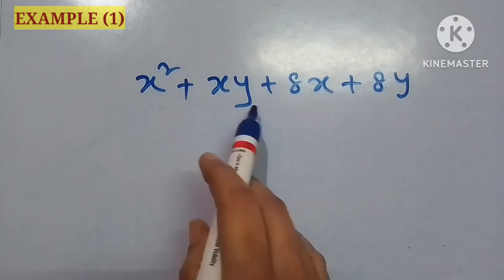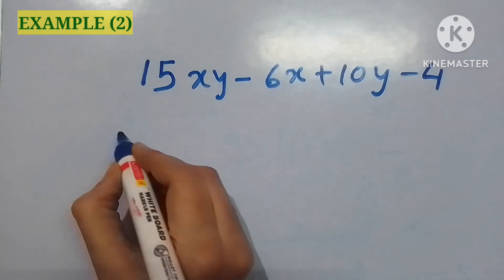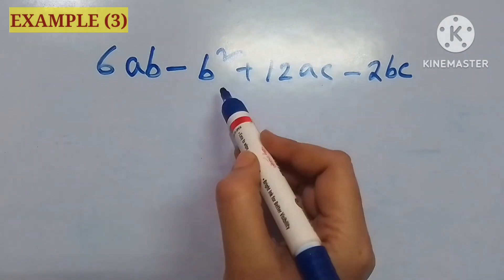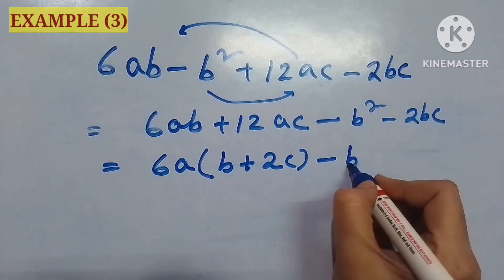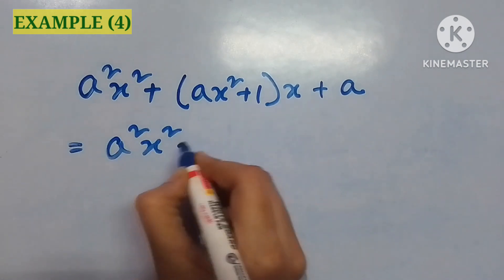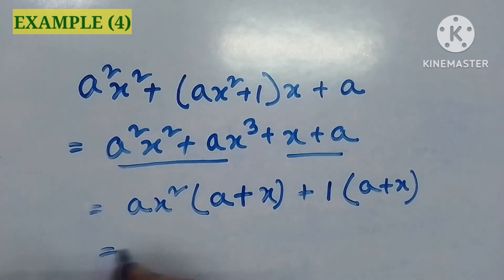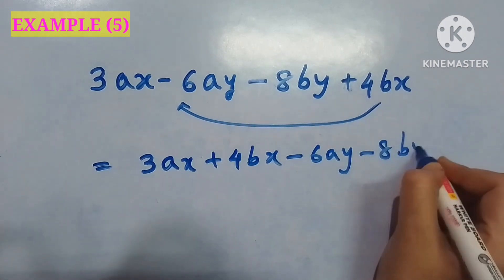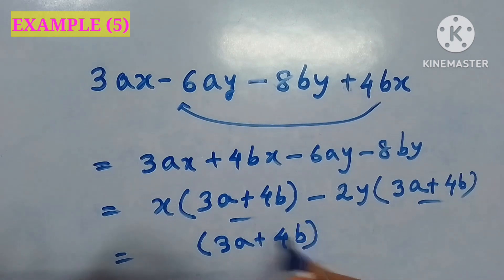FACTORIZATION Part 2 | Math Tutorial | Fun Learning With Soumita